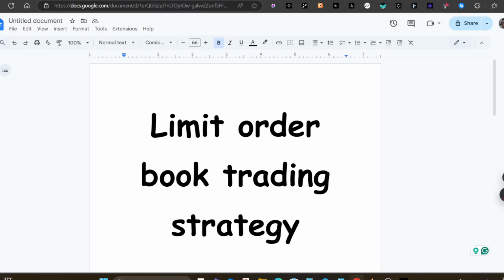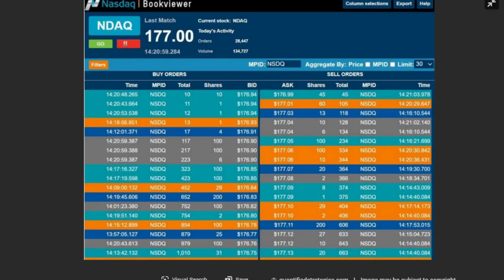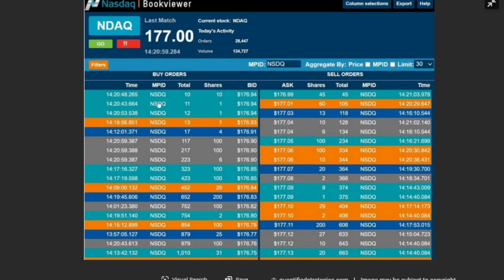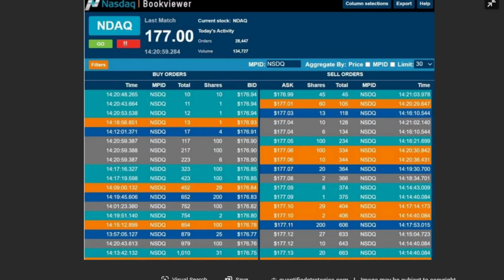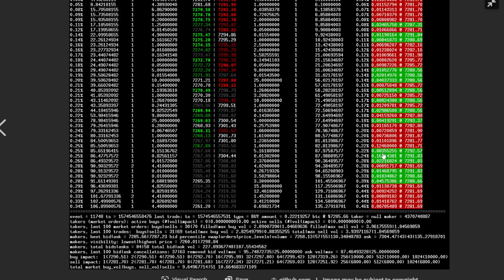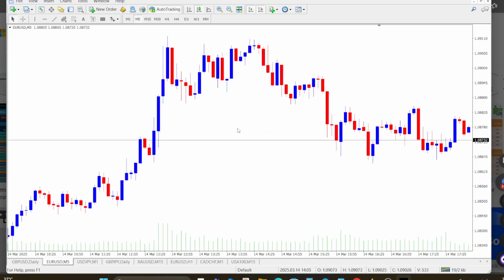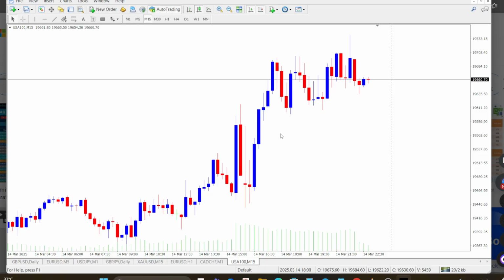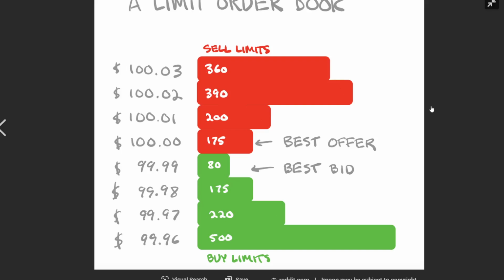Limit Order Book Strategy EXPOSED – See What the Market’s Really Planning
Understanding the Limit Order Book Trading Strategy is essential for traders who want better trade execution, deeper market insights, and an edge in the markets. The limit order book reveals real-time supply and demand, showing where traders are placing buy and sell orders at different price levels.

This strategy helps traders:
✅ Identify key liquidity zones where price is likely to react.
✅ Spot hidden market imbalances before they happen.
✅ Optimize entry and exit points with precision.

What is the Limit Order Book?
The order book is a live record of all buy (bid) and sell (ask) orders waiting to be executed. It shows:
📌 Bids (Buy Orders) – Represent traders willing to buy at different price levels.
📌 Asks (Sell Orders) – Represent traders looking to sell at specific prices.
📌 Order Depth – The number of buy/sell orders at each level, helping traders gauge liquidity.

How to Trade Using the Limit Order Book
1️⃣ Look for Liquidity Zones – Areas with large buy/sell orders often act as support and resistance.
2️⃣ Watch for Absorption – If big orders get absorbed, price may reverse.
3️⃣ Identify Spoofing & Fake Orders – Some traders place fake orders to manipulate price movement.
4️⃣ Use Order Flow & Market Imbalances – If bids outweigh asks, price is more likely to rise, and vice versa.

Best Practices for Using This Strategy
✔️ Combine order book analysis with technical indicators for better confirmation.
✔️ Focus on high liquidity assets like EUR/USD, GBP/USD, and major stocks.
✔️ Avoid trading during low-volume periods to prevent slippage.

The Limit Order Book Trading Strategy is a powerful tool for traders who want better timing, execution, and market understanding.